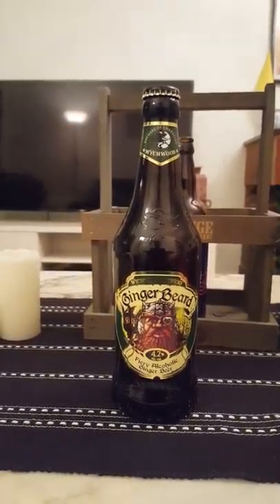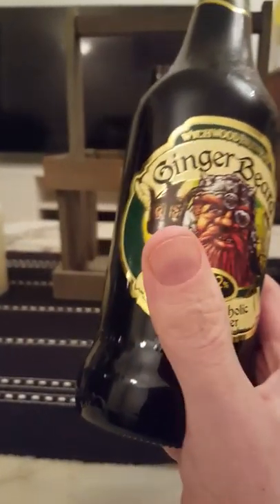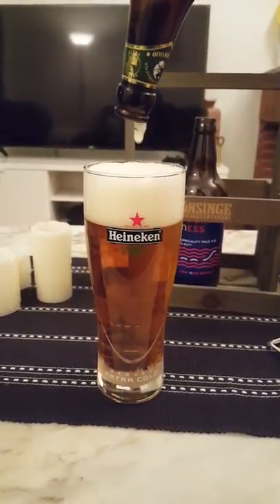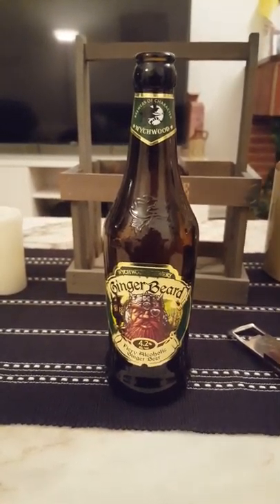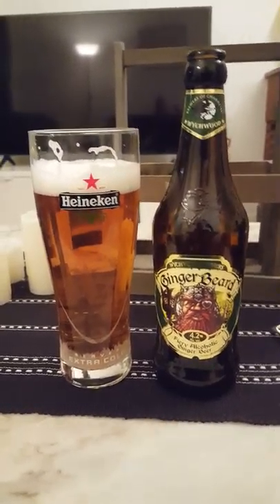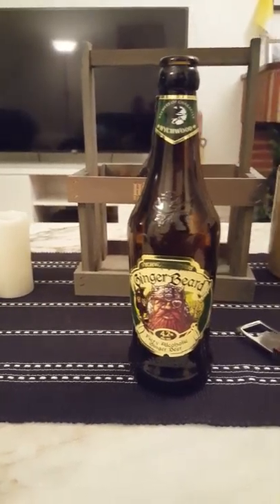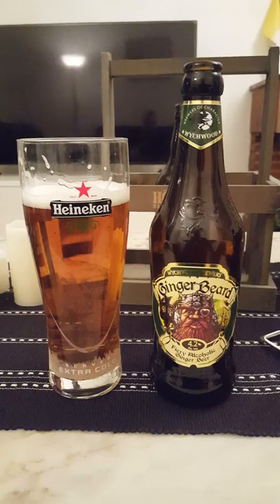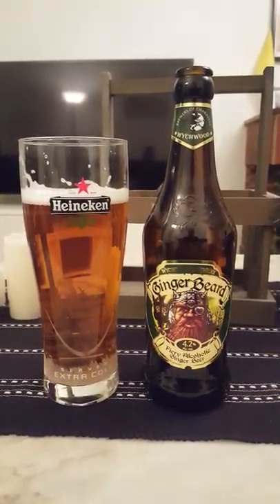# 423 Wychwood Brewery Ginger Beard Ginger Beer 4.2 %